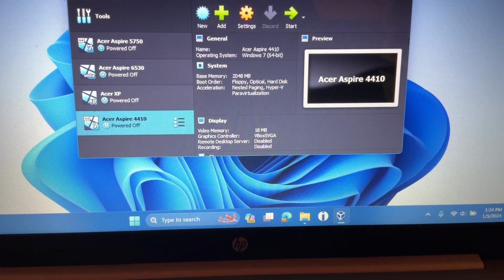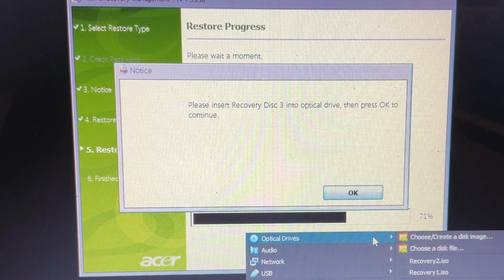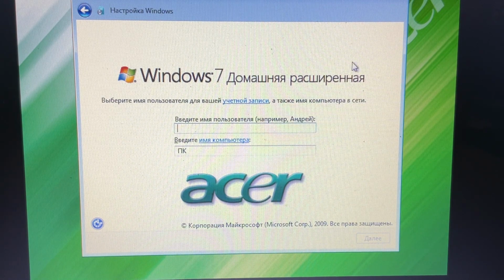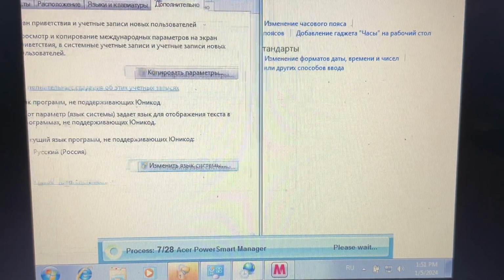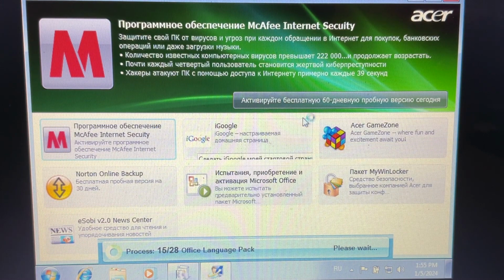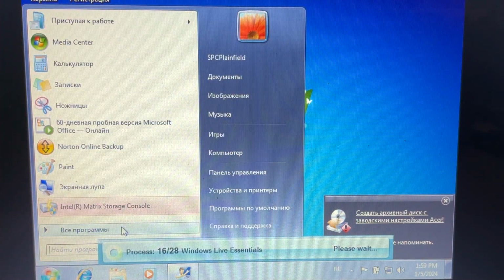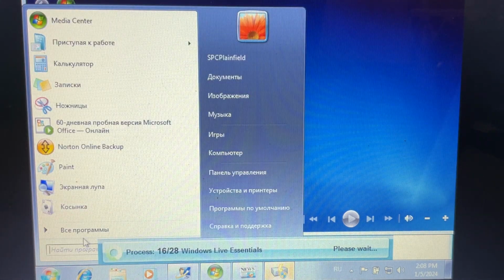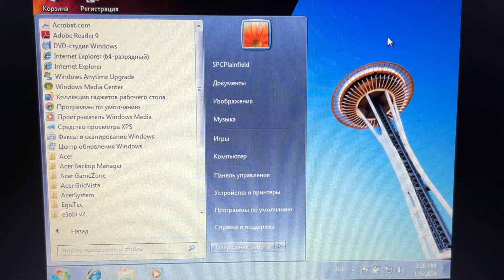Nostalgia Paradise Episode 32: Trying My Luck At Another Foreign Acer